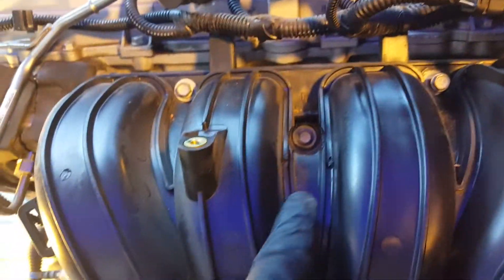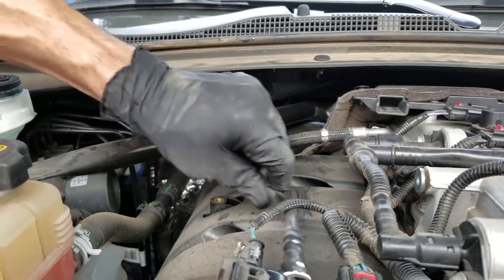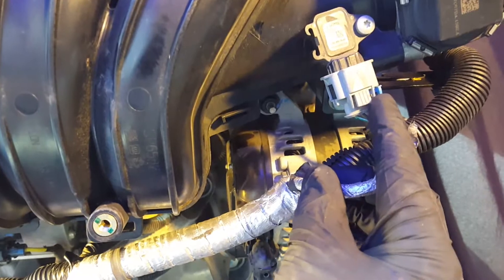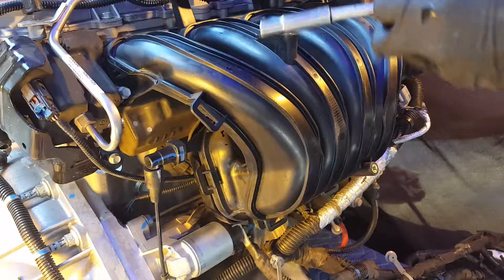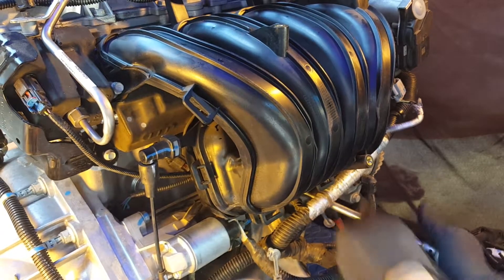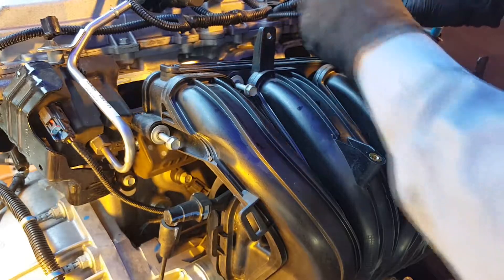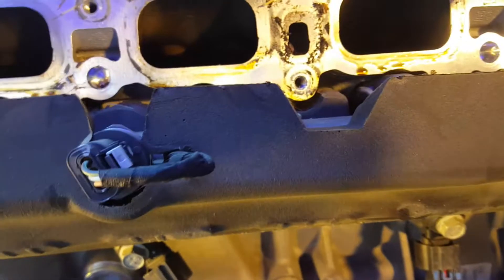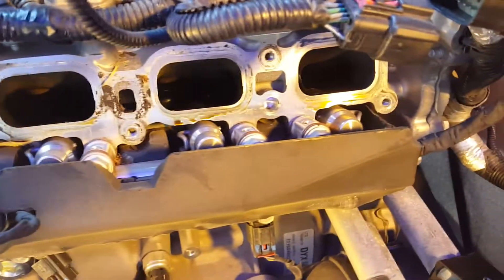2.0 Camaro - 2.0 ATS LTG - How to Remove Intake Manifold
This is a visual reference on bolt locations for the GM 2.0L Turbo LTG Intake Manifold.  This tutorial showcases How to Remove the Manifold In or Out of your car. This is a fairly simple process with a 3 for difficulty and an 8 for the amount of confidence you need to complete this particular job.

Our Home Mechanic DIY Driveway build series will be uploaded in the order in which we documented the process. We will upload videos on a regular basis.

Stay up to date with what we are doing at StrictlyLTG.com

None of this would be possible without the owner of this car being the Coolest Guy ever.